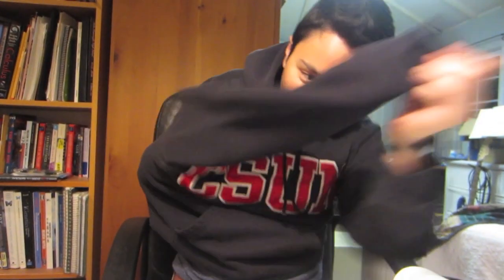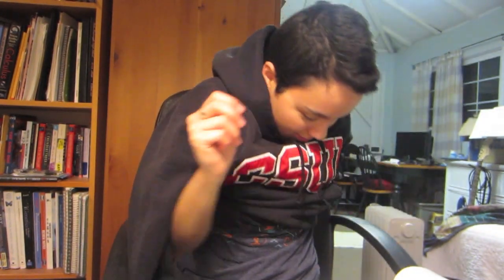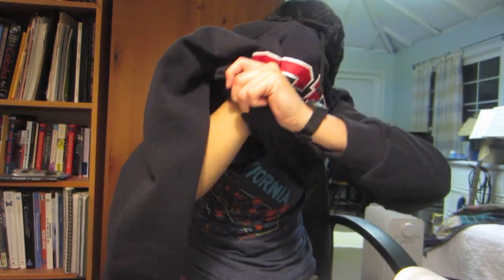CristinaSosaVlogs-Day 3 (01/23/14)